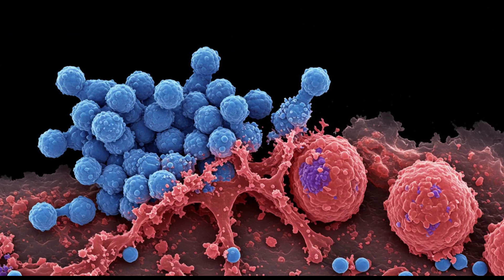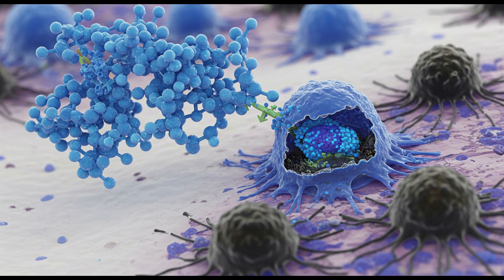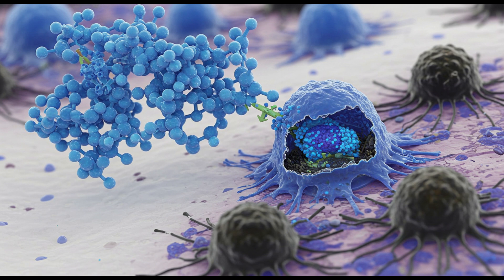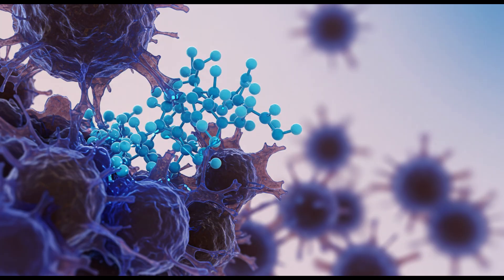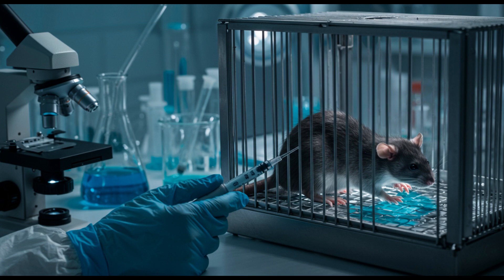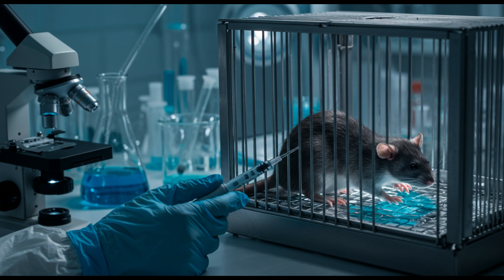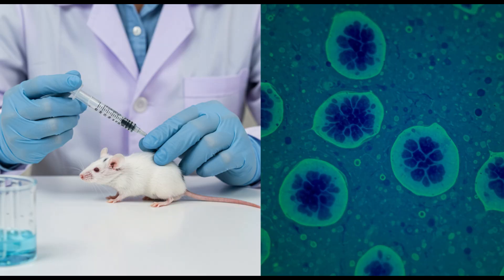Is "Methylene Blue" is the new super medicine for "Cancer Treatment" | A Systematic Review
The potential of methylene blue in anticancer photodynamic therapy (PDT) through this systematic review of preclinical studies. This audio provides a deep dive into the science, mechanisms, and future possibilities of this innovative approach to cancer treatment. Learn how photodynamic therapy is revolutionizing oncology by leveraging light-activated compounds like methylene blue.